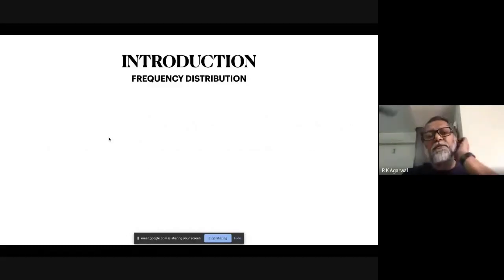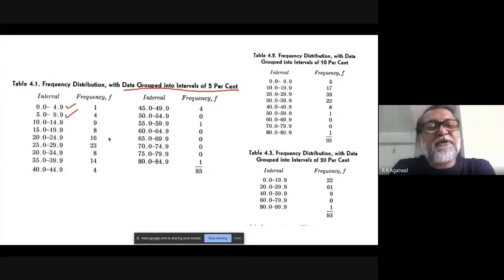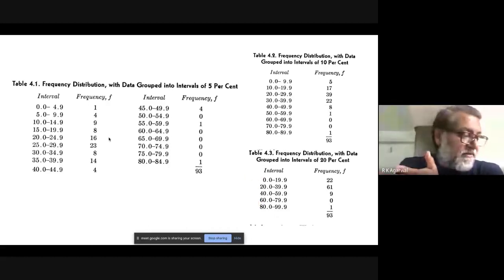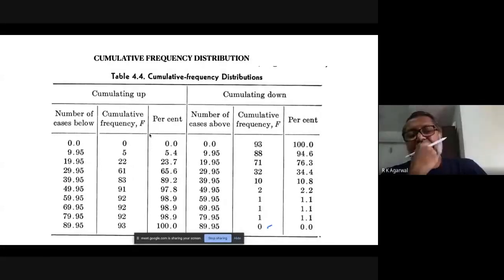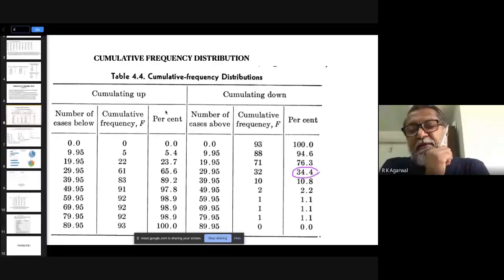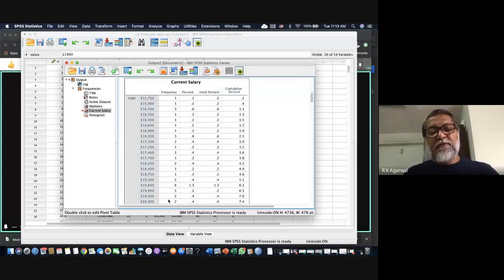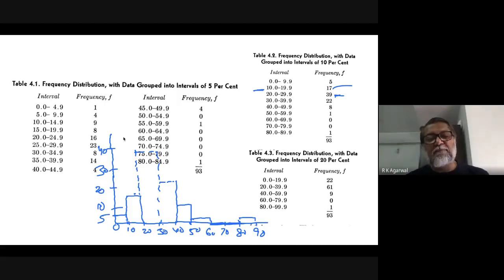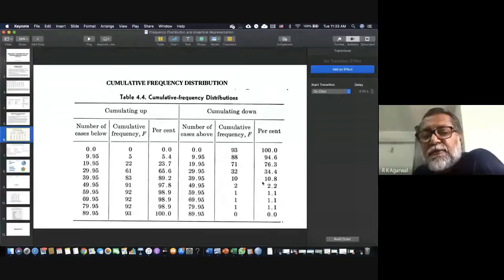Frequency Distribution part 1